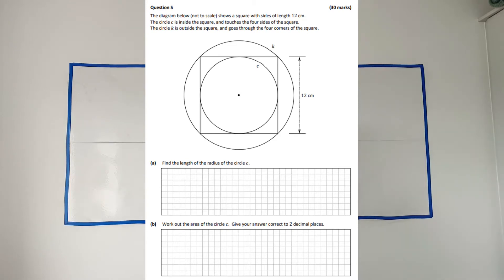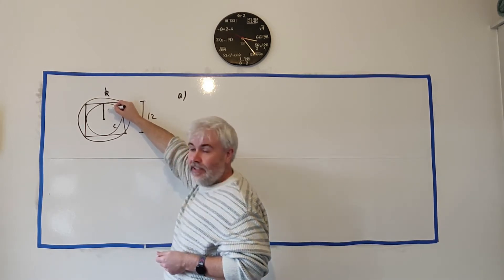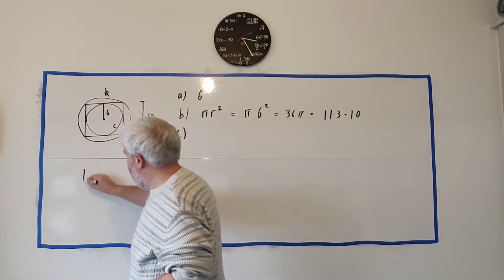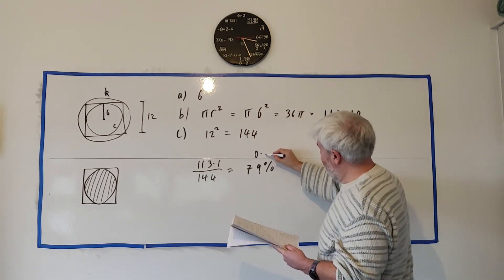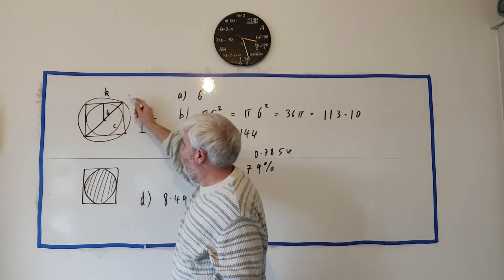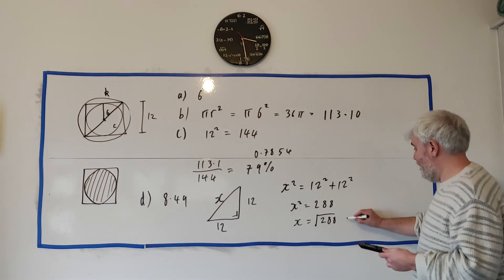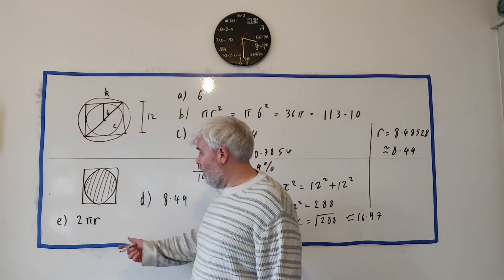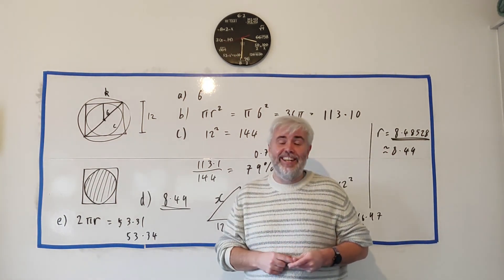Q5 Maths 2023 Paper 2 Ordinary Level Leaving Cert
fairly easy questions about some circles and a square

For more questions from paper 2 of the 2023 Ordinary level leaving cert check out this playlist or just search on my channel.